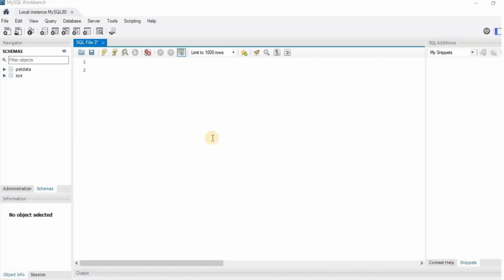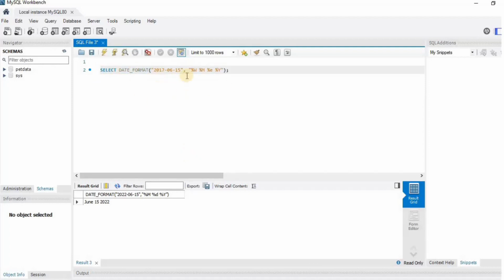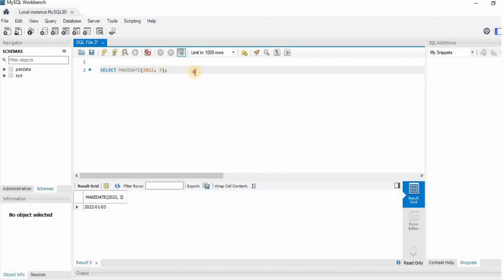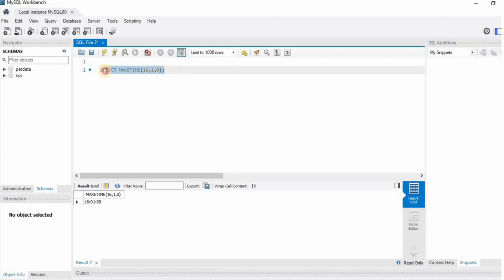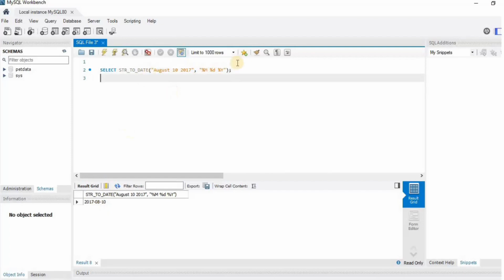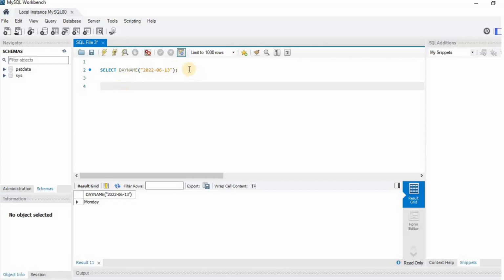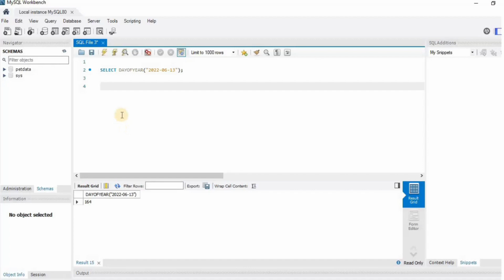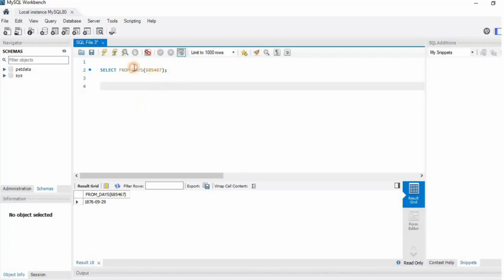Date Functions in SQL | Learn Date Formatting Functions in SQL for Data Analysis (2023)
In this lab we will go over the core Date Formatting Functions in SQL for various data analysis needs. The functions we will review are

1: Date_format()
2: MakeDate()
3: MakeTime()
4: Str_To_Date()
5: DayName()
6: DayofMonth()
7: DayofWeek()
8: DayofYear()
9: Extract()
10: From_Days()

For more in-depth SQL labs please visit our partner website datenerds.io